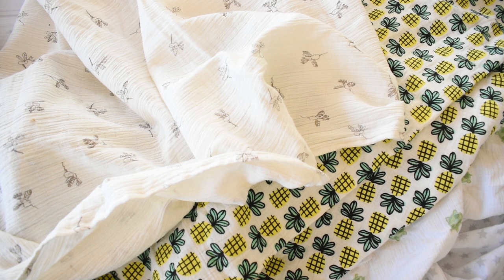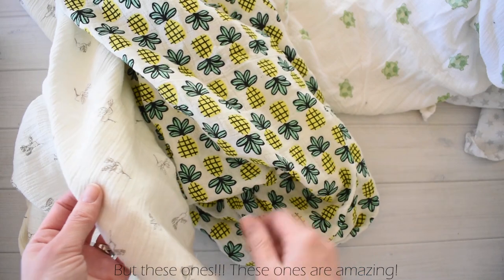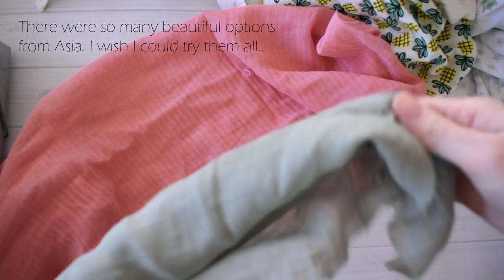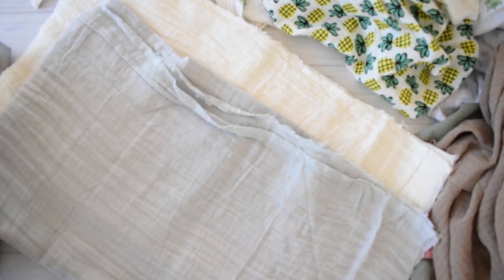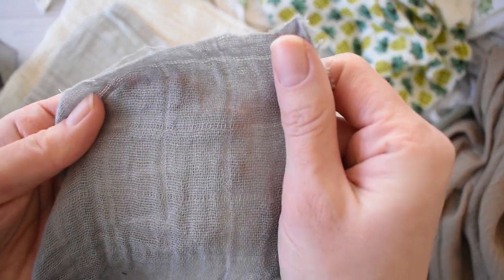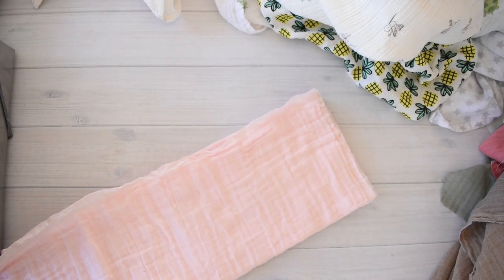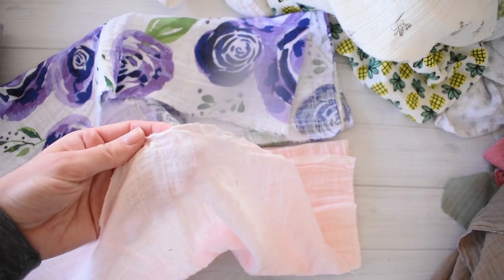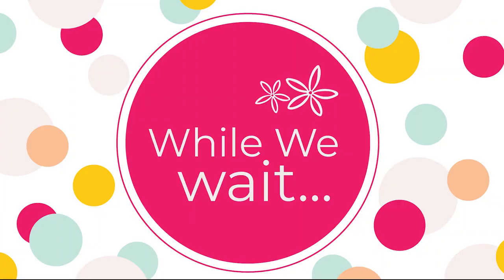Finding the Best Double Cotton Gauze Fabric for your sewing project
I've recently been trying out different brands of double cotton gauze fabric in hopes to find something as luxurious as the high end baby boutique swaddles that I received as a baby gift. (Spoiler Alert! I found a perfect option!)

I did not receive any compensation to create this video. All of the opinions are completely my own. However, if you would like to support this channel, you may do so by using the links below (I receive a small percent of sales made from these links, which helps me buy more materials and post more reviews.)

Etsy shop that sold my South Korean Gauze